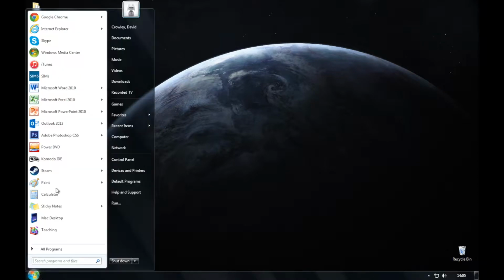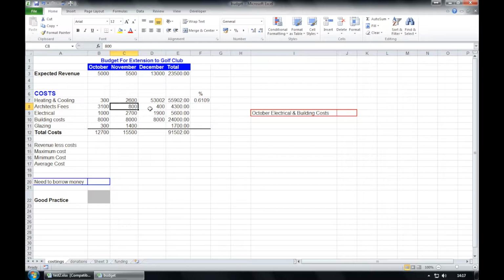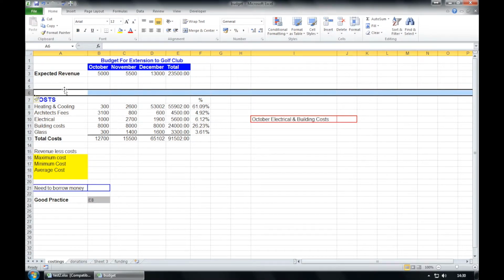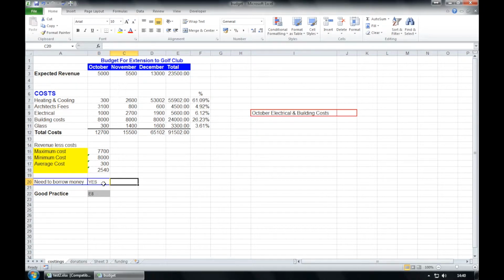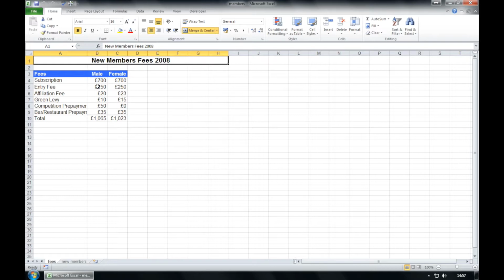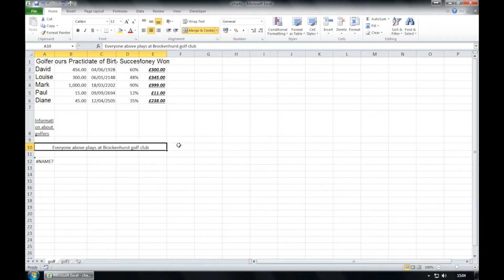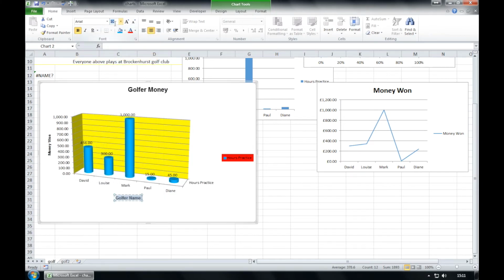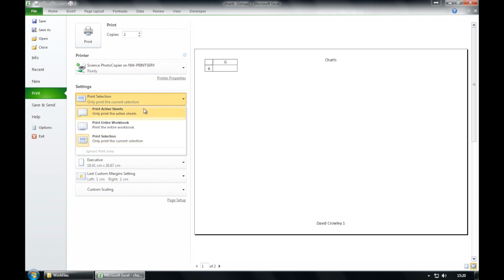ECDL Spreadsheets Extended Task